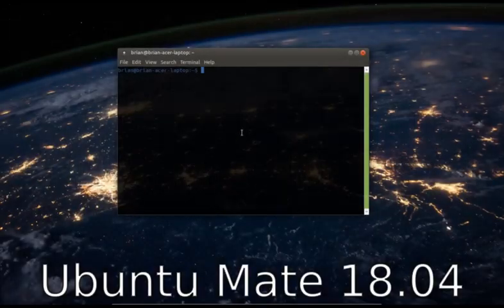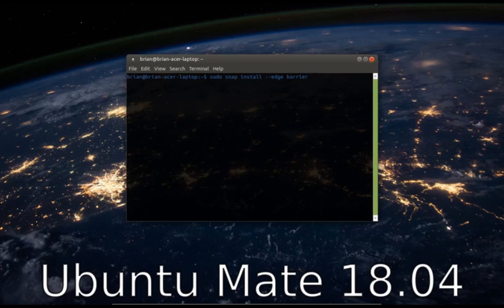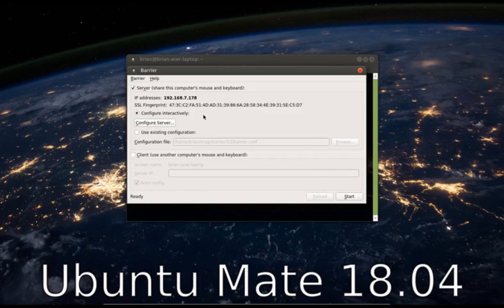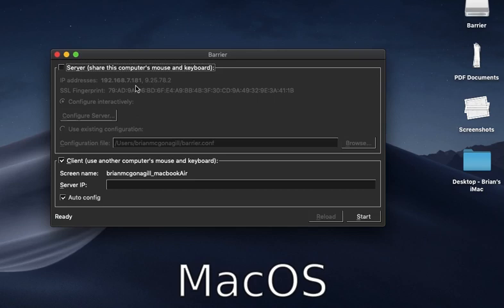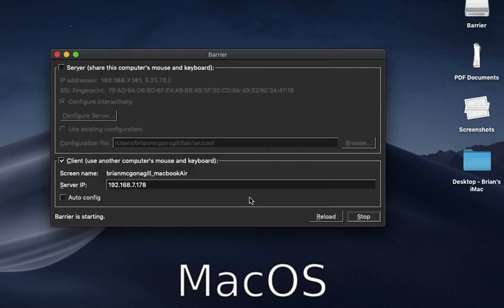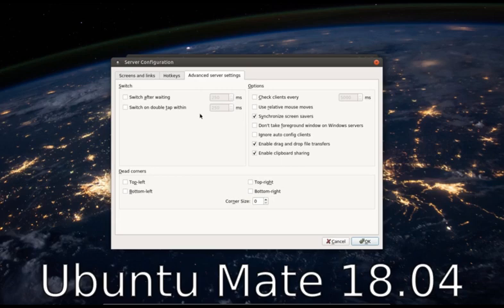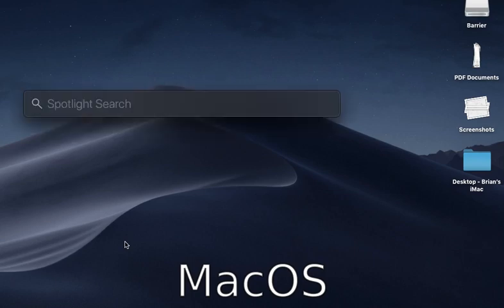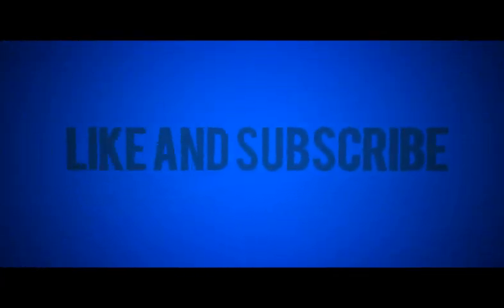Barrier KVM is an open source software for sharing your mouse and keyboard with multiple machines.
Barrier is a software KVM that can share your mouse and keyboard across multiple machines runningn MacOS, Windows, Linux, and BSD with ease.

It's a clean simple solution to get rid of the keyboard / mouse clutter on your desk, and give you back that valuable space.

In this video I show you how to install it on Linux and MacOS, and how to setup the Server (the place where your desired Mouse and Keyboard are connected physically), and client machines.